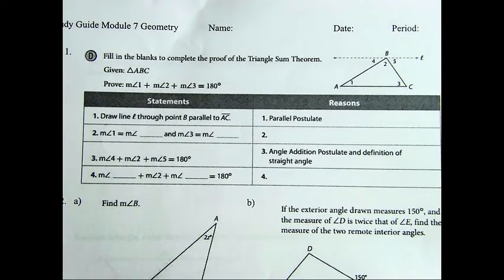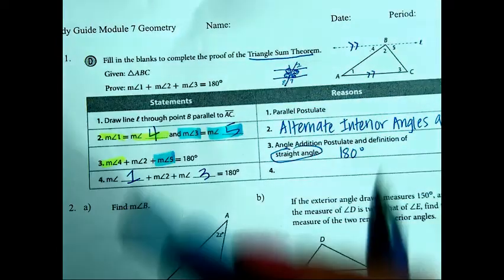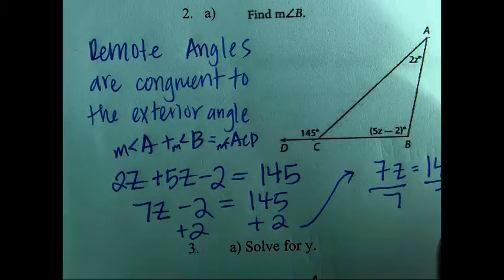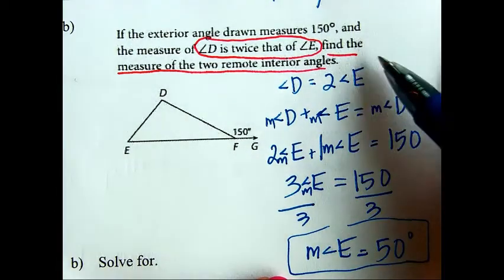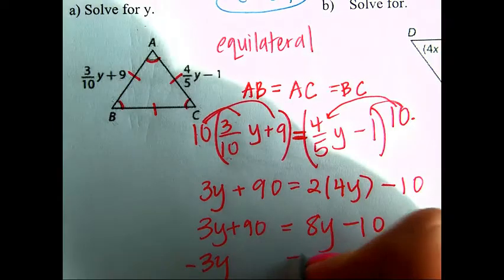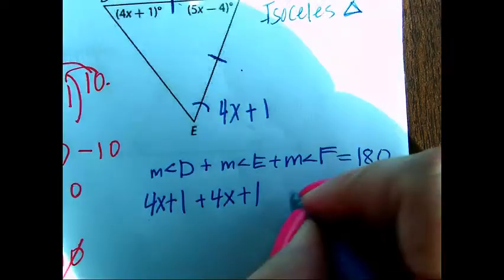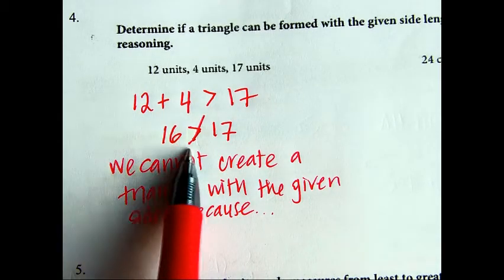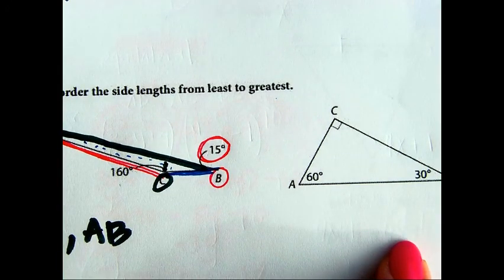Module 7 Study Guide Pt 1